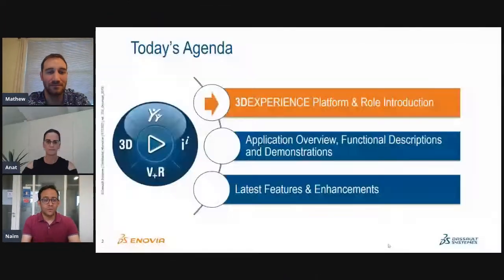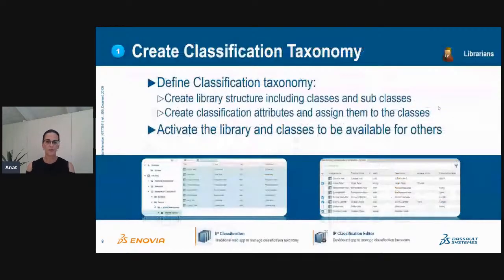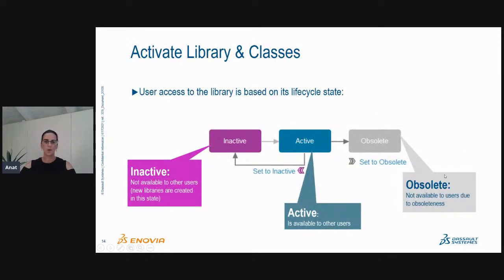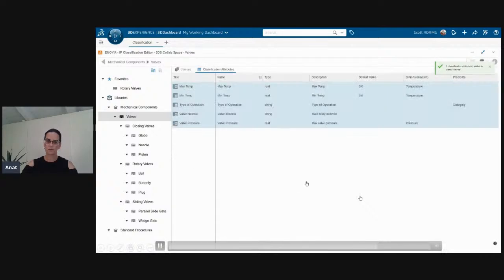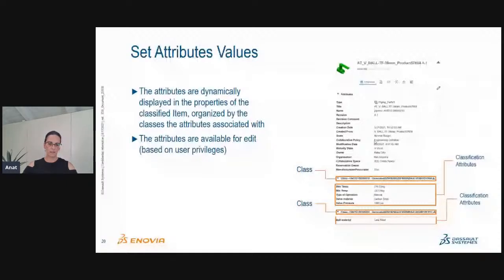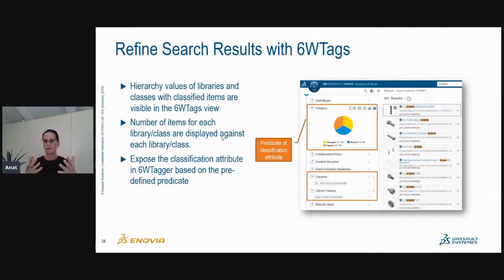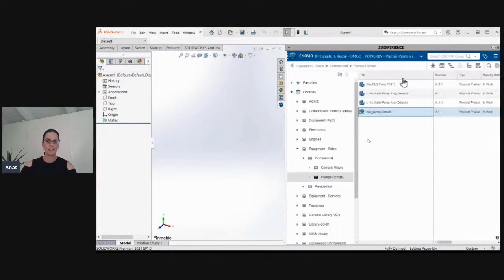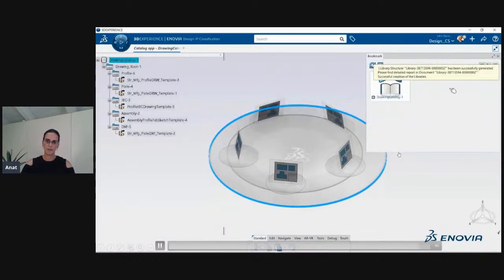LIVE WEBINAR: Role Deep Dive: Classification Manager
Join us on June 17th at 10am EDT for our next live webinar, Role Deep Dive: Classification Manager. We will discuss why this role is important and review its major capabilities including:

- Flexible library classification schemes and features to organize and retrieve intellectual property (IP)
- An easy way to establish and nurture efficient IP reuse across the entire organization

To learn more and ask your questions please visit the webinar post in the ENOVIA User Community